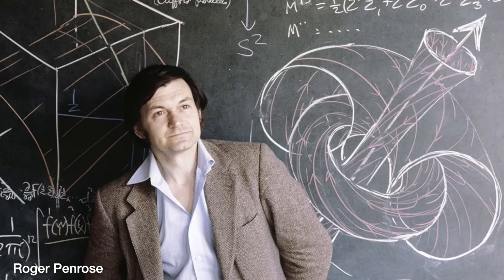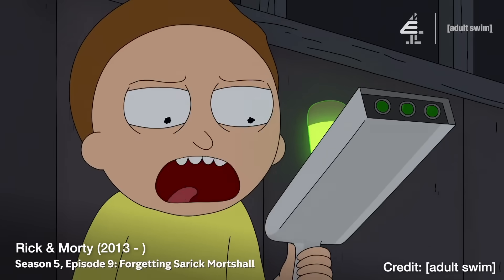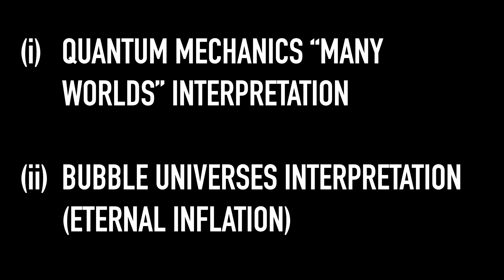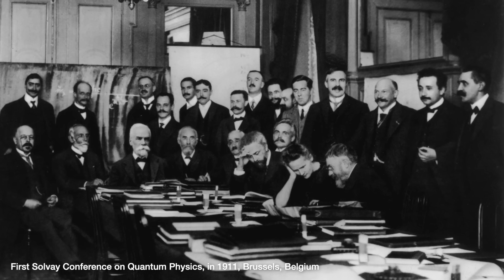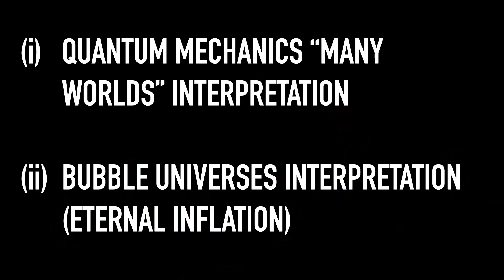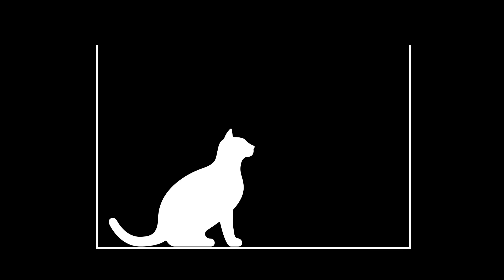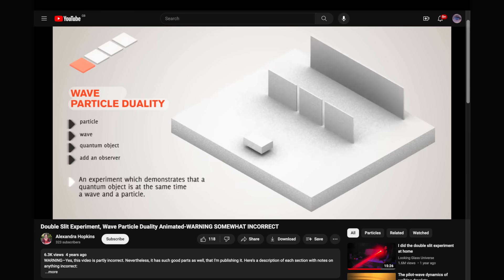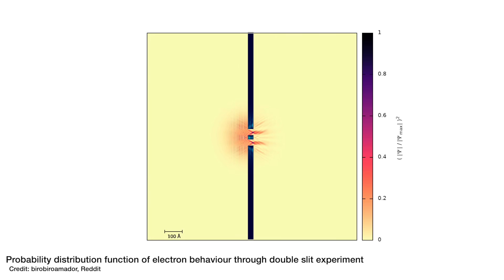Astrophysicist Overthinks Rick & Morty - THE MULTIVERSE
The Supermassive Podcast episode on the Multiverse which inspired this video

The sci-fi TV show Rick & Morty uses the idea of a multiverse in its episodes and its a brilliant story. But in terms of the science, does it check out? Well there are two main ways of interpreting the idea of a multiverse in physics (both hypothetical and unproven), either (i) the quantum mechanics many worlds interpretation, or (ii) the bubble universes from eternal inflation. So which one does Rick & Morty explore? And how does it compare to other sci-fi shows employing the idea of a multiverse like Everything Everywhere All At Once, Spider-Man: Into the Spiderverse, Spider-Man: No Way Home, His Dark Materials, Doctor Who, Community (Remedial Chaos Theory and the darkest timeline), and Sliding Doors.

Brian Greene's book with his 9 types of multiverse Everett (1957; many worlds)

00:00 - Introduction
02:06 - AD Surfshark
03:30 - History of Multiverse idea
04:22 - Quantum Mechanics Many Worlds interpretation
08:15 - Bubble Universes (Eternal Inflation interpretation)
11:09 - Where is your doppelgänger in each interpretation?
12:33 - Which multiverse interpretation holds in Rick & Morty canon?
13:21 - Overthinking the portal gun (how far can you jump with it?)
14:19 - Being picky with the multiverse in Rick & Morty (and Everything Everywhere all at Once)
15:40 - The most scientifically "accurate" multiverse uses in sci-fi (Community, Sliding Doors, The Midnight Library)
16:53 - Outro
18:13 - Bloopers